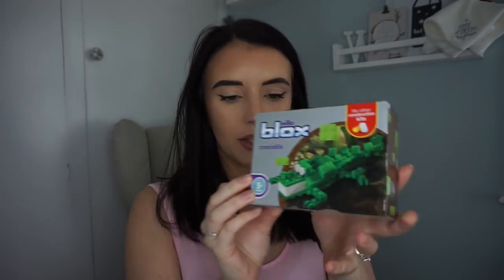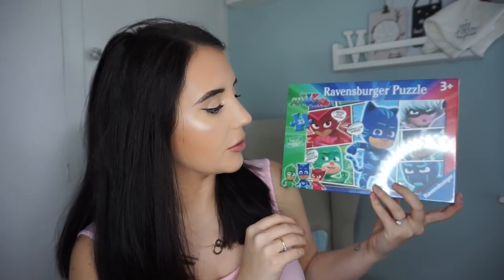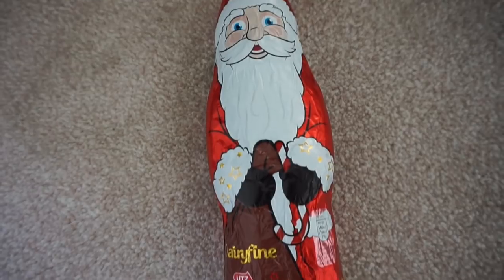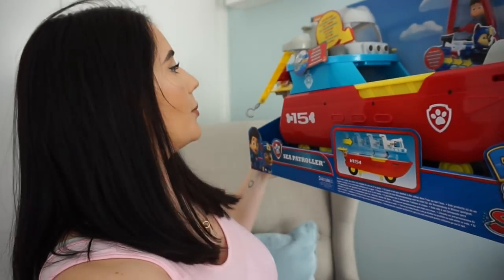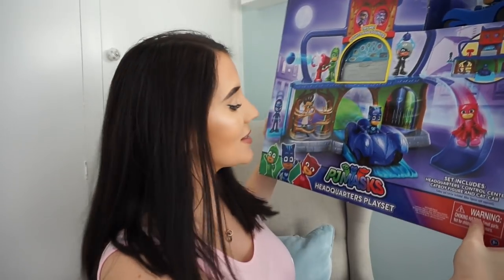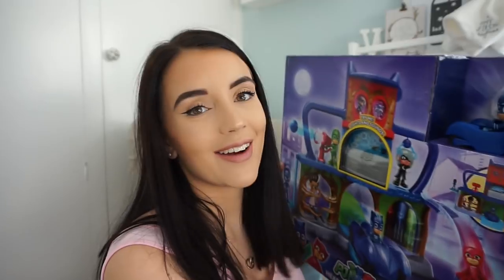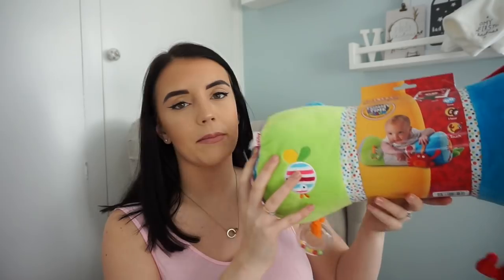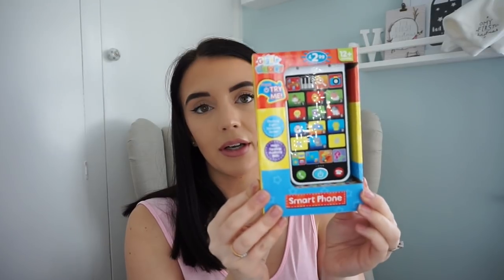KIDS CHRISTMAS GIFT IDEAS/HAUL | CHILDREN'S TOY IDEAS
and sometime Wednesday!

PJ MASKS HEAD QUARTERS
PAW PATROL SEA BOAT
BODYSUIT I'M WEARING

FAQ's ❤

A: I film my videos with the Sony A5000

A: I use natural lighting 90% of the time but also have a ring light which i got from eBay.